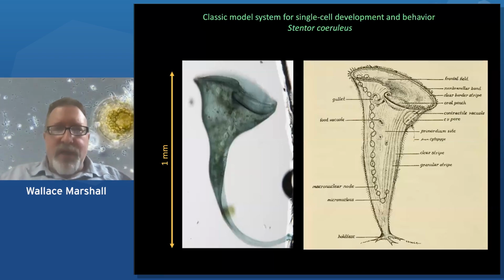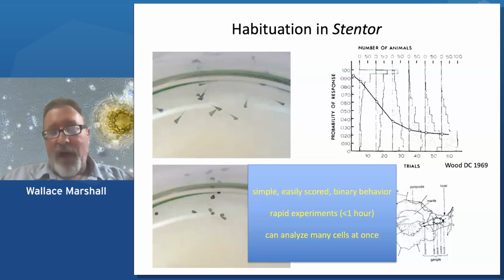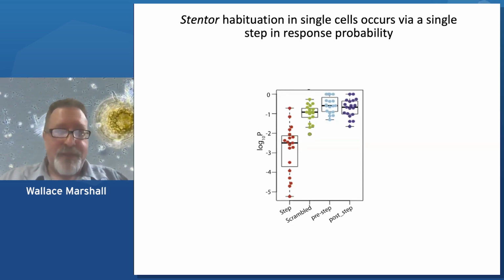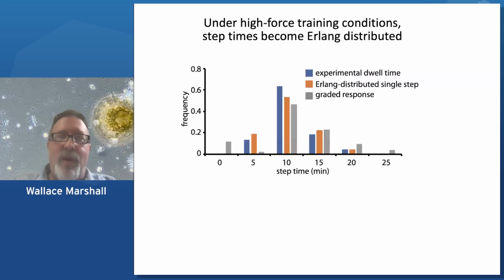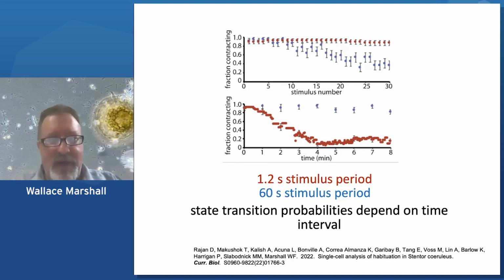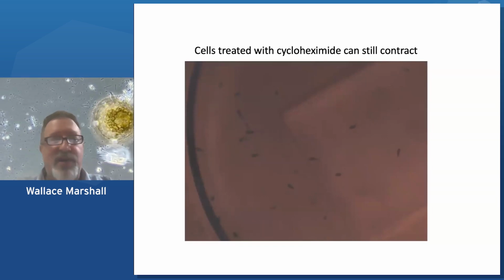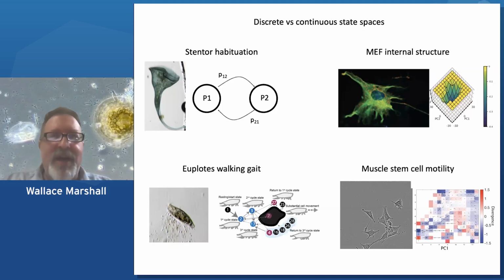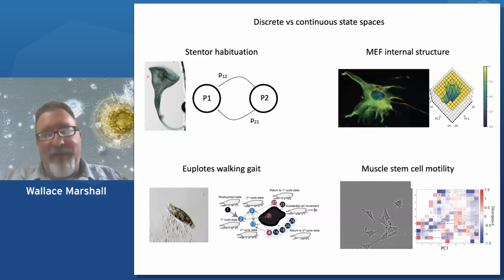06 Wallace Marshall - Learning and computation in single cells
UCLA Department of Integrative Biology and Physiology
Luskin Endowment for Leadership Symposium
Pushing the Boundaries: Neuroscience, Cognition, and Life
Wallace Marshall - Learning and computation in single cells